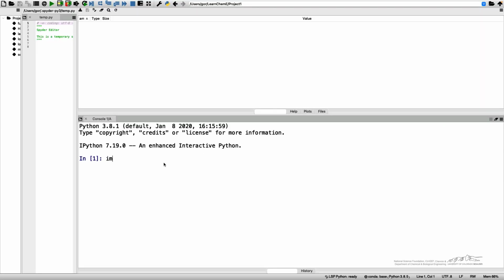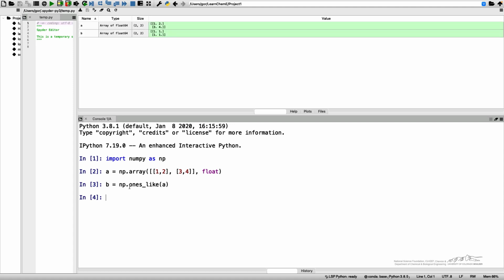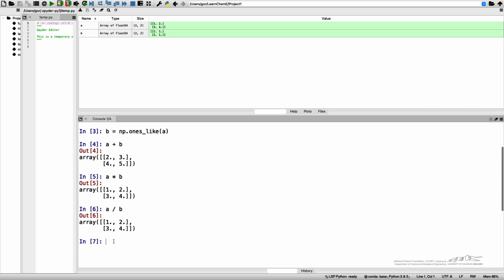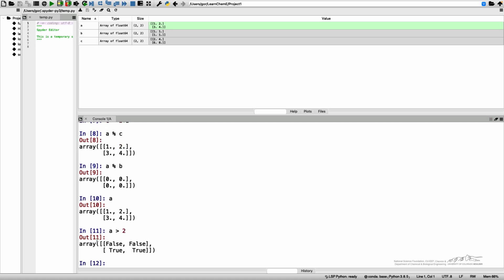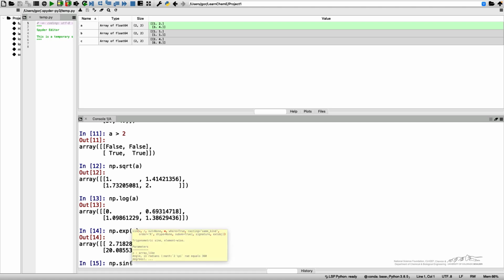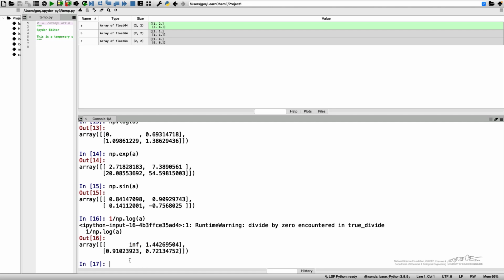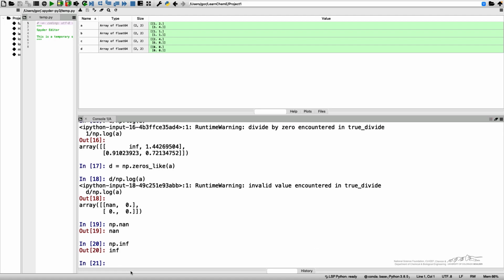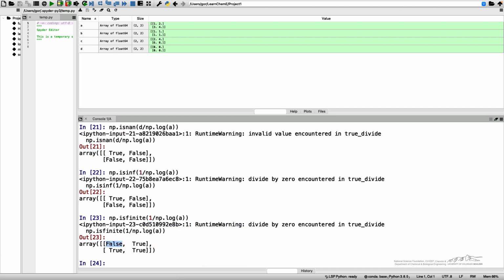Python Lecture 19: Operations on NumPy Arrays